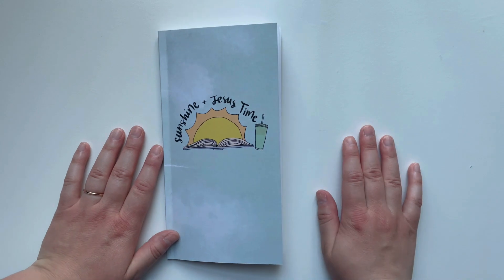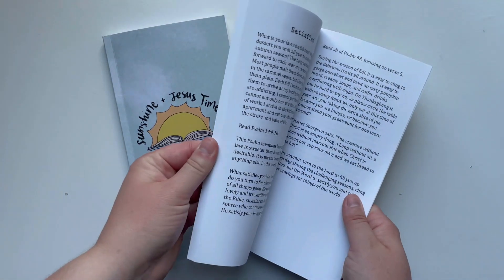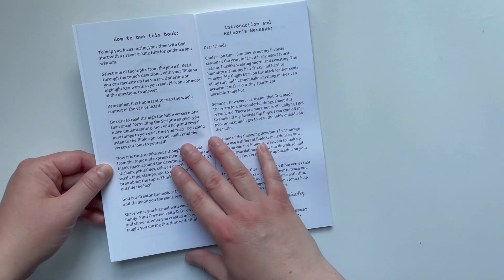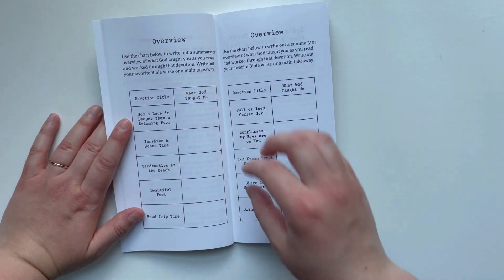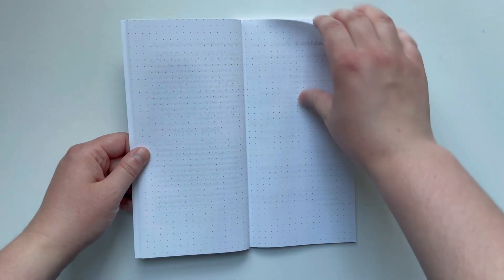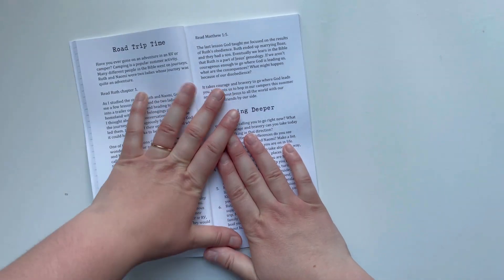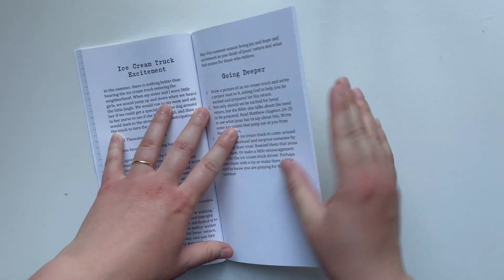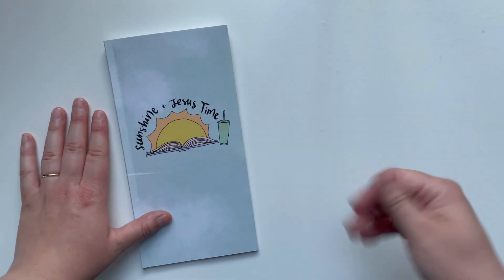SUNSHINE & JESUS TIME Bible Study Devotion Book Flip Through | Creative Faith & Co.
---PHYSICAL ITEMS MENTIONED---
+ Sunshine & Jesus Time journal on Amazon
+ Sunshine & Jesus Time devotion kit
+ Pumpkin Spice & Time with Jesus Christ journal on Amazon

---PRINTABLES MENTIONED---
+ Sunshine & Jesus Time printable

Favorite supplies:
Favorite glue pen

Amazon favorites